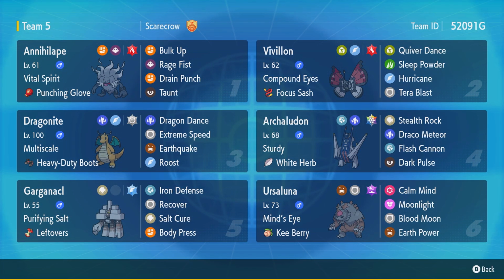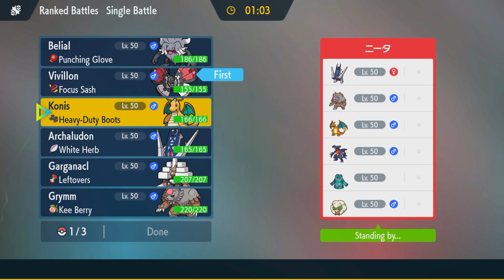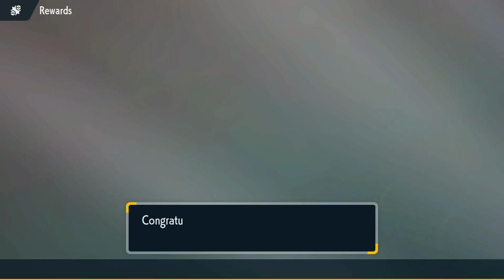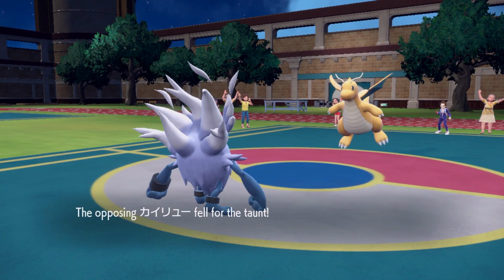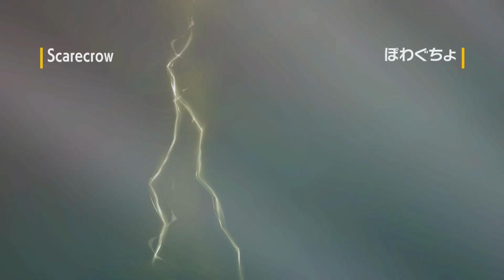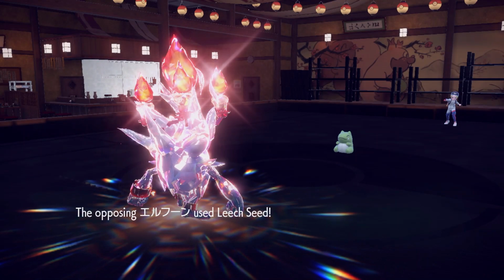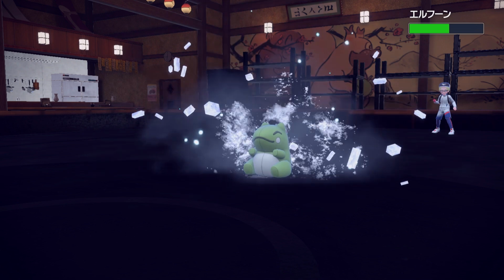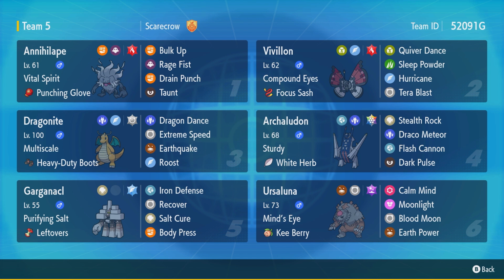This Team EASILY Carried Me to MASTER BALL Rank! Pokemon Scarlet & Violet BSS Ranked Vivillon Team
Battle Stadium Regulation H is here! This is a brand new ruleset for competitive battling in Pokemon Scarlet and Violet, and it allows ONLY the use of regular Pokemon in the Paldea, Kitikami, and Blueberry Academy Pokedexes. This means that all Paradox and Legendary Pokemon are now BANNED!

Today's team features Vivillon, Dragonite, Garganacl, Annihilape, Blood Moon Ursaluna, and Archaludon in the Regulation H format!

00:00 Intro
04:09 First Battle
09:11 Second Battle
15:22 Third Battle